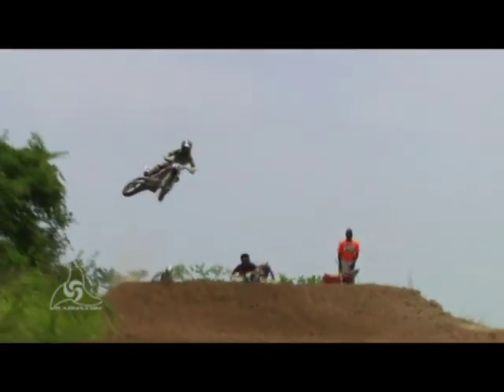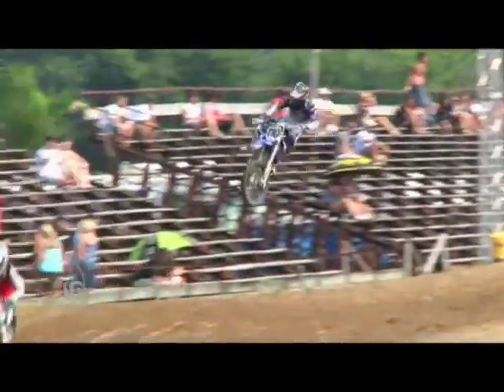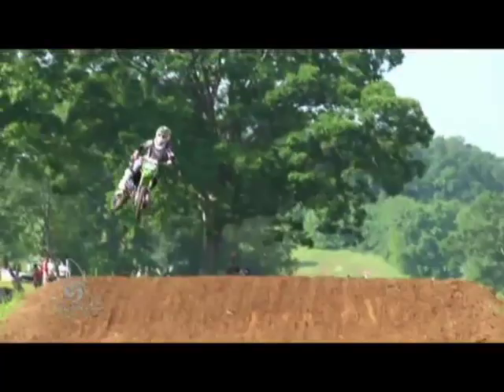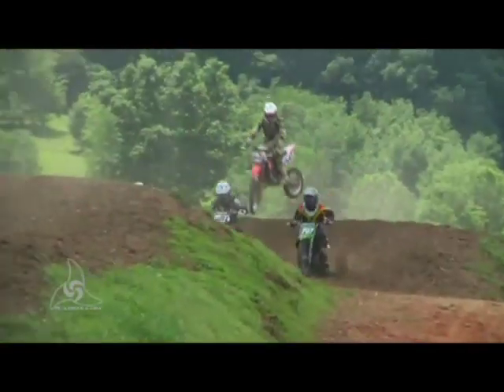Motocross Basic Jumping Techniques.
This is a short preview video. In the 6th video in the Gary Semics Volume 3 Series. In the full length 45 minute video you'll discover exactly how to learn & practice the important basic jumping skills. First you have to understand & be able to perform the basics correctly, then you can be safe & keep improving. You'll learn how to manage your body movement & throttle control in order to jump with control & confidence every time. First you'll learn this from a Stationary Drill on the bike's stand. Then you'll see how these techniques apply to;

Short Steep Jumps, Landing on Front Wheel, Landing on Rear Wheel, the general Landing Techniques, how to handle Coming Up Short, Rhythm Jumps, Kicker Jumps & proper Foot Placement on the foot pegs.